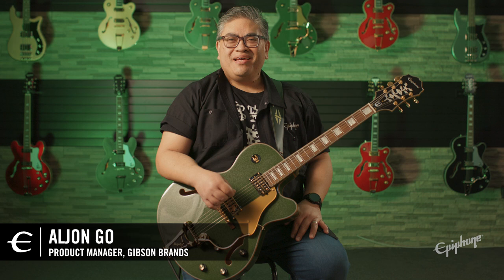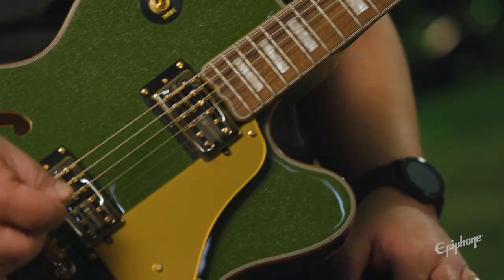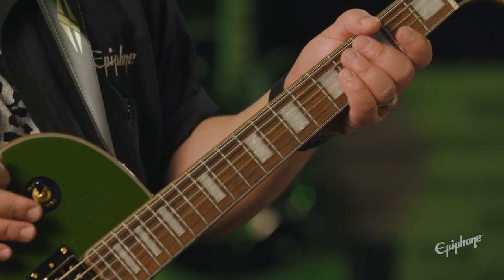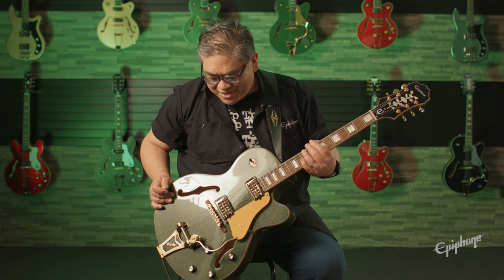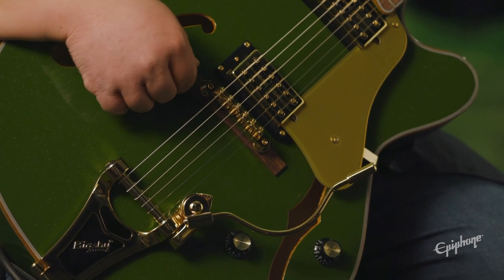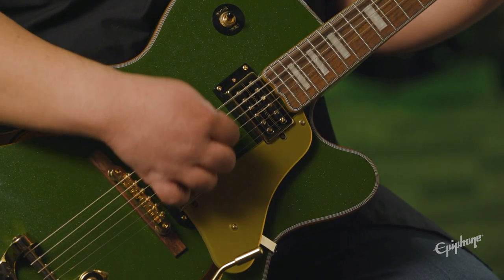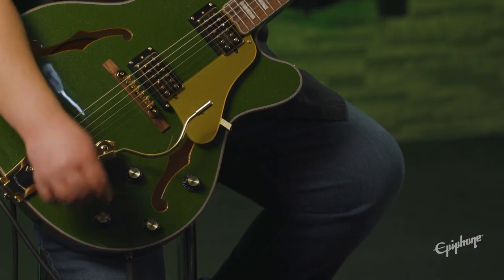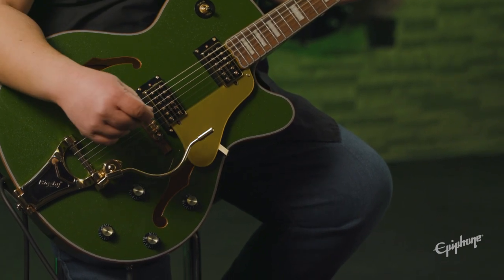Epiphone Emperor Swingster Demo and Tone Guide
The Epiphone Emperor Swingster™ is a way-cool guitar that excels in a wide range of genres, including jazz, blues, rockabilly, country, and rock.

This hollowbody has a 5-ply layered maple body, mahogany neck with a comfortable and fast-playing SlimTaper™ profile, Indian laurel fretboard with block inlays, mother of pearl Epiphone and Tree of Life inlays on the large Clipped Dove Wing headstock, Grover® Rotomatic® tuning machines, and two Epiphone SwingBucker™ pickups, each with a dedicated volume and tone control. Push/pull switches are built into each volume control to provide series/parallel switching for the pickups, and along with the 3-way toggle pickup selector switch, give you a broad selection of tonal options. The LockTone™ Tune-O-Matic™ bridge is mounted on a pinned wooden base so it won't move out of place when you use the licensed Bigsby® vibrato with wire handle. Available in Forest Green Metallic with gold hardware, or Black Aged Gloss and Delta Blue Metallic finishes with nickel hardware.

ABOUT EPIPHONE
For over 140 years, Epiphone has been a leading innovator in instrument design with models like the Casino, the Texan, and Masterbilt Century Archtop Collection. Epiphone began as the "House of Stathopoulo" family business in Sparta in the 1870s and rose to fame during the jazz age in Manhattan before joining Gibson brands in 1957. Today, Epiphone continues to make history from its headquarters in Nashville, TN. Epiphones have powered classic recordings by Les Paul, The Beatles, and The Rolling Stones along with today's top artists like Peter Frampton, Gary Clark Jr., Tommy Thayer of KISS, and Lzzy Hale. Epiphone offers innovation, history, and a lifetime guarantee. Whether you are learning your first song in your bedroom, or rocking an arena, Epiphone has always been there, for everyone, for every generation, for every stage.